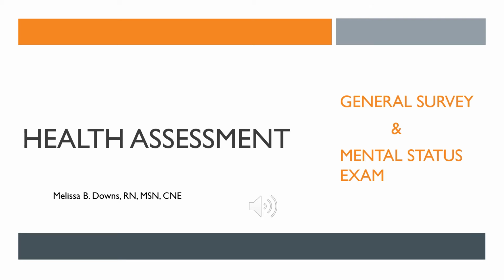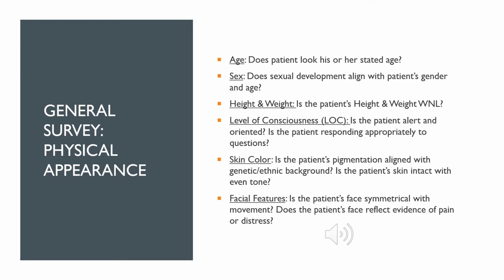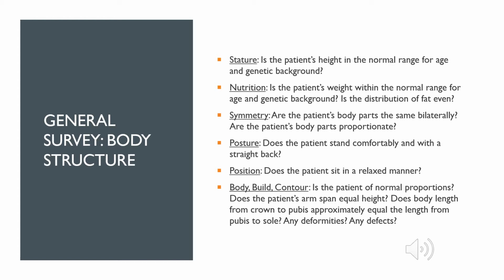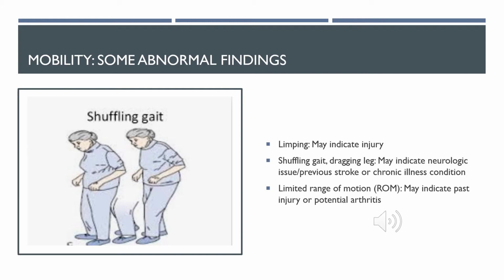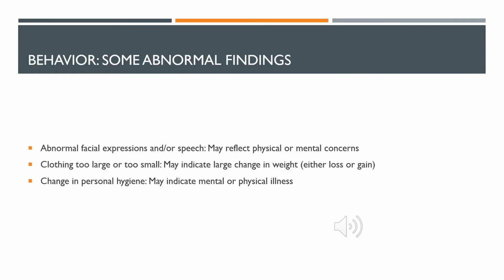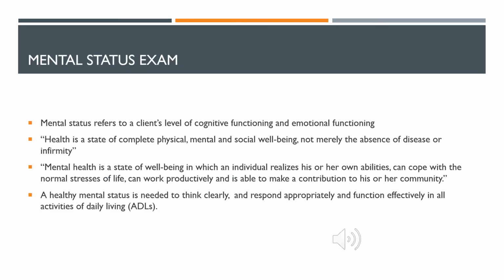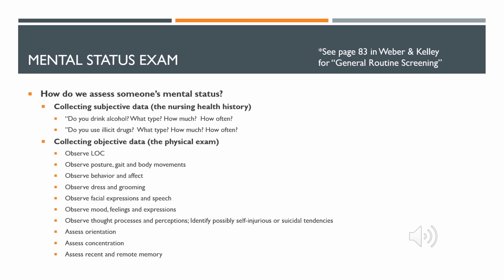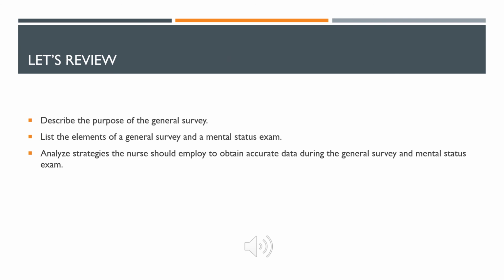Week 2 General Survey and Mental Status Exam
This presentation reviews obtaining a General Survey and completing a Mental Status Exam.